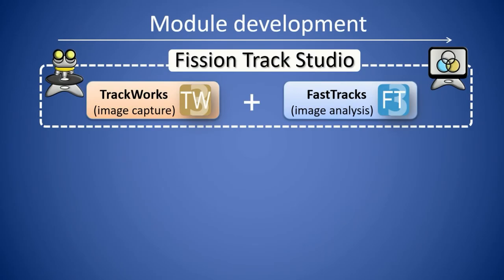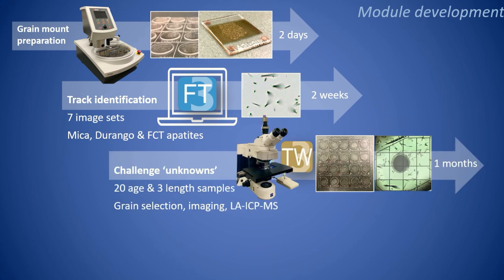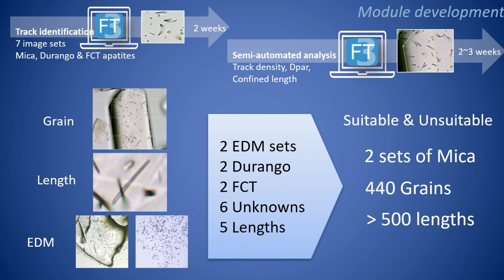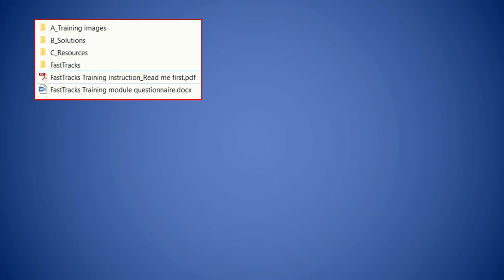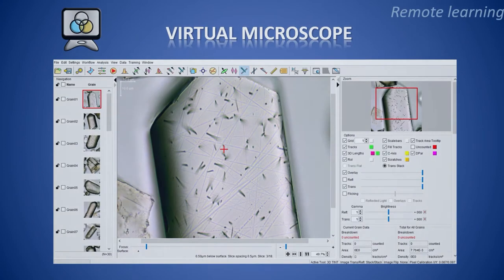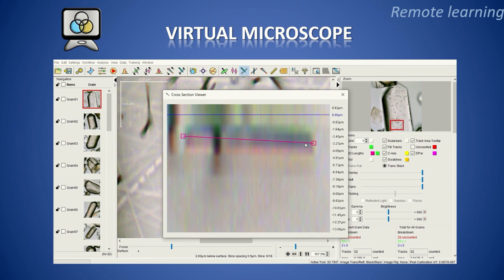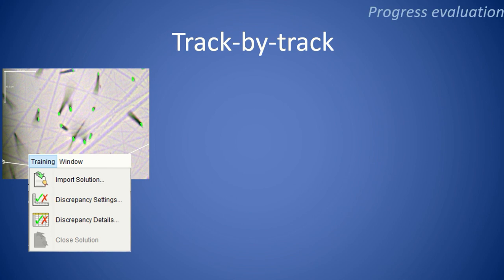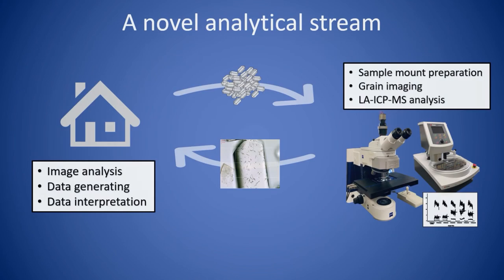Development of the digital apatite fission-track training module, Ling Chung et al. - AESC 2021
Development of the digital apatite fission-track training module

Ling Chung, Samuel C Boone, Andrew Gleadow, Malcolm McMillan and Barry Kohn

Abstract:
We report the development of a digital fission-track analysis (FTA) training module that delivers originally intensively laboratory-based training routine to analyst’s doorway and makes practical FTA more accessible and affordable. This module is made possible by Fission Track Studio, a cross-platform dual software suite that is specialized in image acquisition (TrackWorks) and analysis (FastTracks), developed by Melbourne Thermochronology Research Group (MTRG). The module is carried out primarily through FastTracks, the virtual microscope software that reads archived image stacks captured by TrackWorks serving as the ‘digital replica’ of grains and performs automated image analysis. With three main components of this module, (1) grain and confined length images of well-characterized apatite references materials, (2) proposed analytical solutions examined by at least two experienced analysts that reproduced well with known data, and (3) list of recommended reading and online resources, we aim at efficiently equipping analysts with skills and confidence in producing reliable and reproducible fission-track data at community level.
In addition to two commonly used age standards, Fish Canyon Tuff (FCT) and Durango (DUR) apatites, selected material features six apatites with distinct chemical compositions obtained from various geological settings as ‘unknowns’ for extending analysts’ experience. These samples have been used for intra-laboratory training by MTRG over the past six years and have been dated by multiple trainees showing sound reproducibility. Instead of merely selecting grains suitable for dating, we include a wealth of questionable examples with comments to prepare analysts with mindset coping with real-world scenarios. These image sets are categorized into three sub-modules, (1) grain counting, (2) confined track-length measurement and (3) EDM zeta calibration. Analysts will step-by-step learn track identification, region of interest (ROI) determination, grain selection and length measurement through a carefully designed exercise. The reproducibility of their data can be evaluated down to single grain and single confined-length levels by unknown-versus-solution comparisons. For EDM application, sets of paired grain and mica images of DUR and FCT are enclosed. Together with images of co-irradiated external detectors of standard class, analysts will be able to calculate their zeta values after completing EDM sub-module.

The training module package is stored in the MediaFlux data management platform for easy access worldwide. Following the proposed training stream, researchers can outsource sample preparation and image capture to laboratories equipped with adequate hardware and software. Samples will be returned electronically (image stacks) to the newly trained analyst for digital FTA and interpretation. Experienced analysts also have the flexibility to work on selective sub-modules or samples for refreshing skills. The advance of MTRG digital FTA training module make FTA achievable for geoscientists globally currently without either these capabilities or access to laboratory overseas. The automated analytical sequence also provides levels of precision, reproducibility, and efficiency unavailable with conventional manual operations.